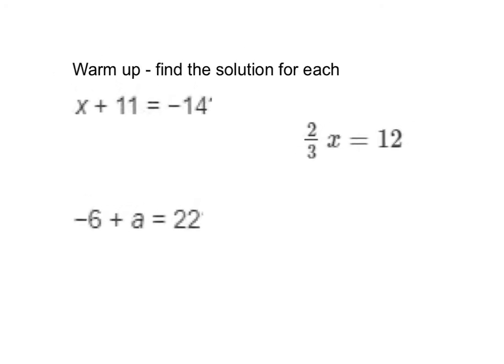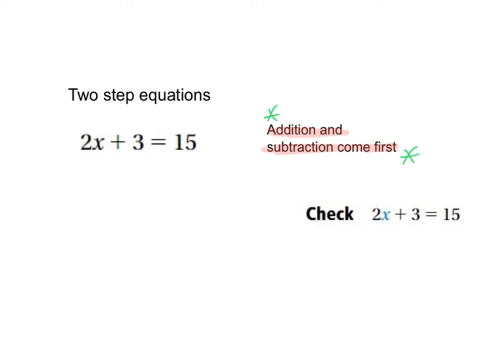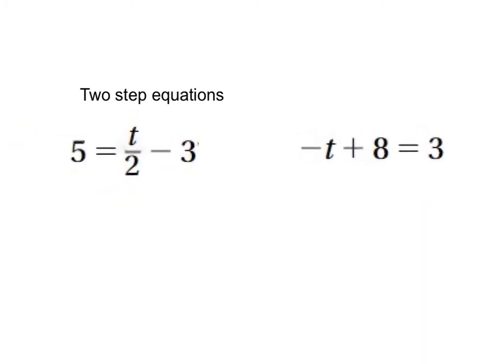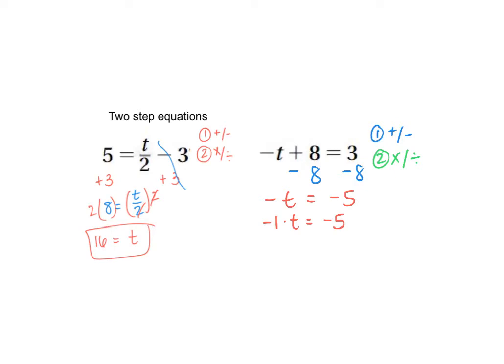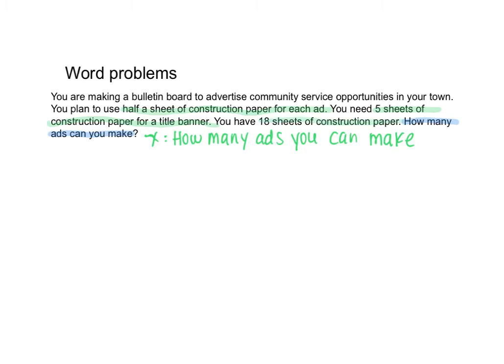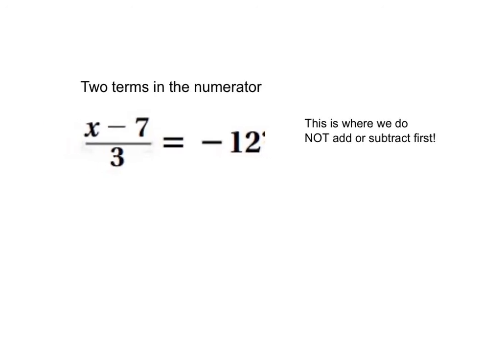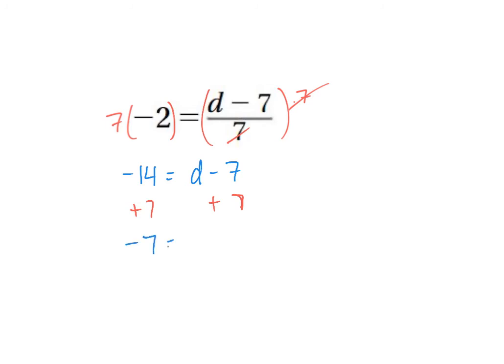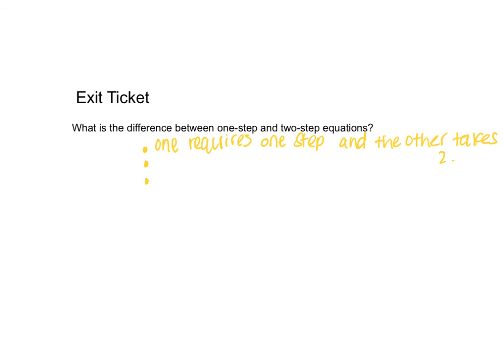Algebra Lesson 2.2